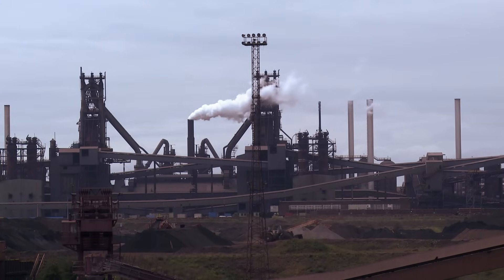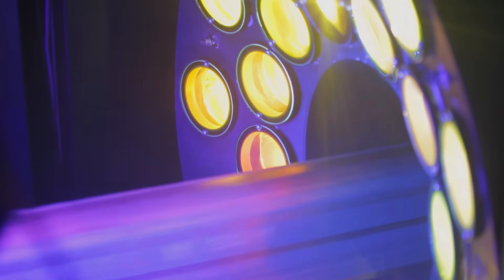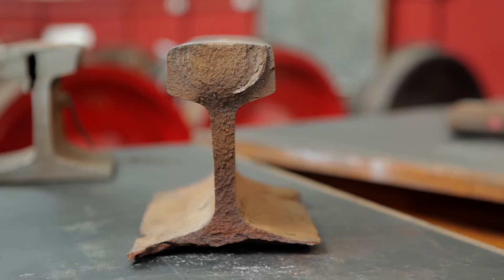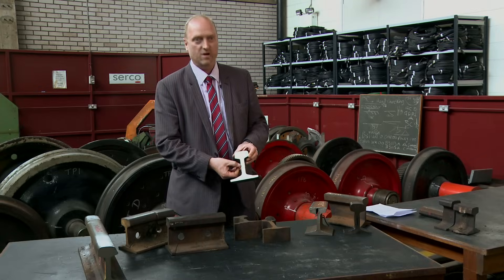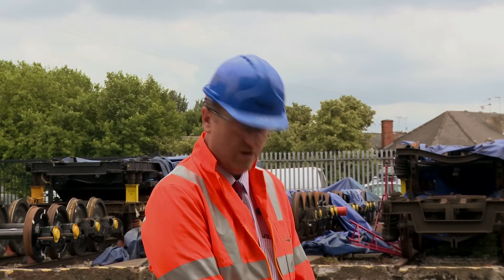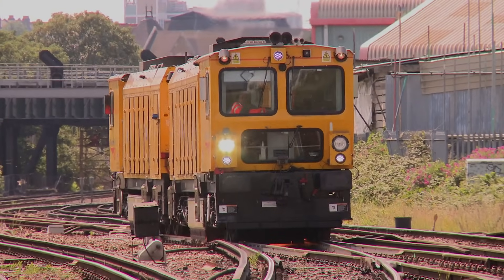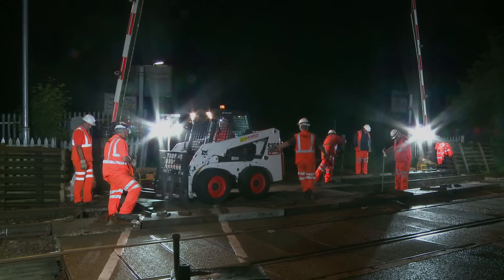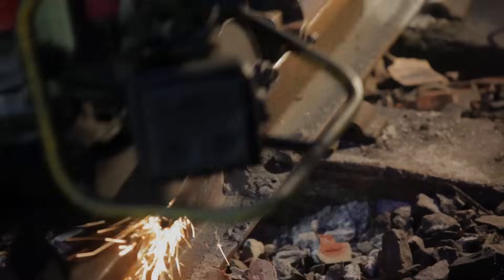An Introduction to Rail - Network Rail engineering education (11 of 15)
The hidden story of rail -- from its manufacture at Tata Steel's huge works in Scunthorpe, through to its management in track, the factors which reduce its lifespan and how it is ultimate removed and replaced.